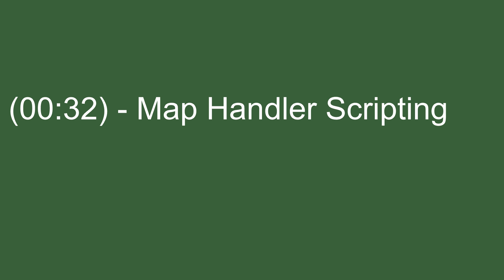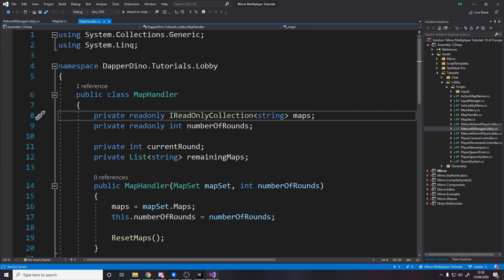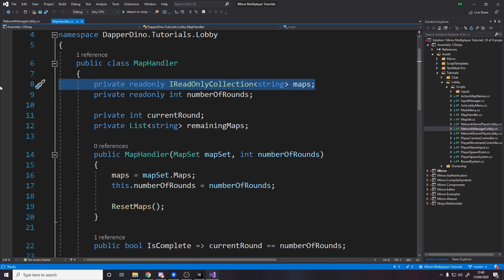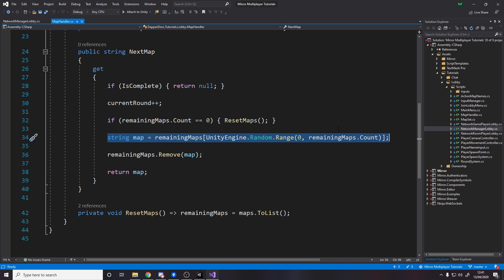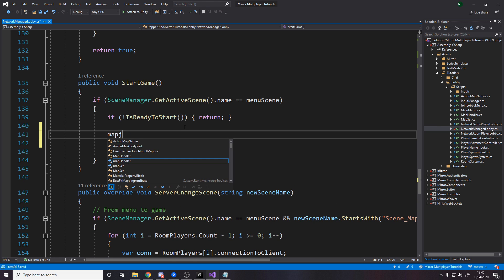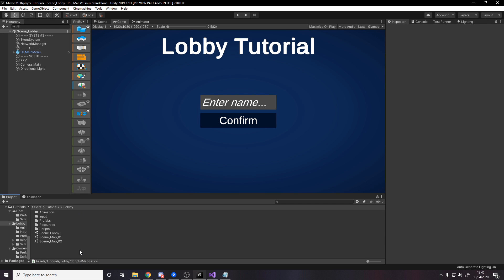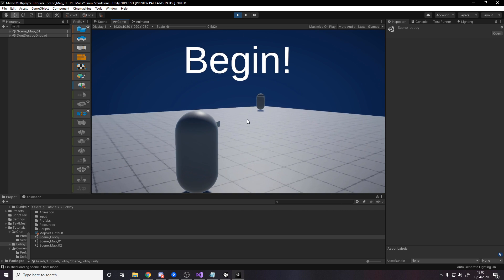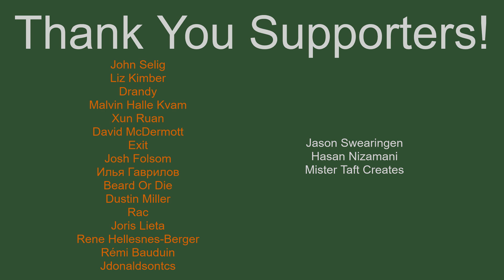How To Make A Multiplayer Game In Unity - Map Handling